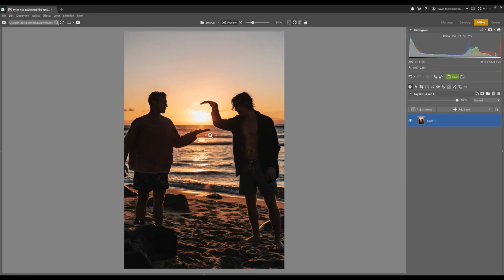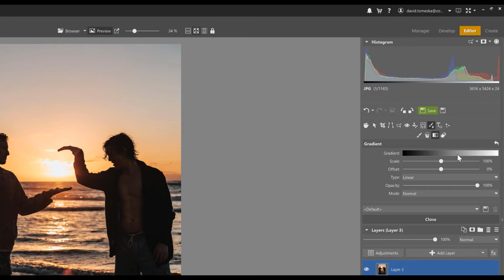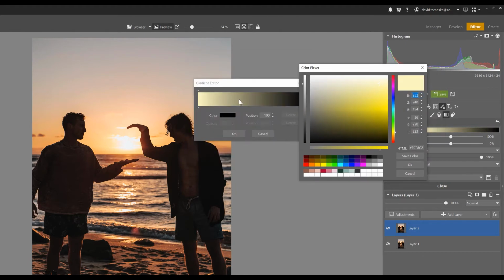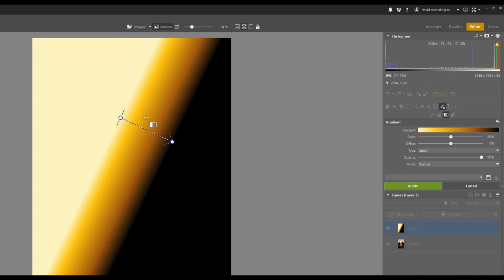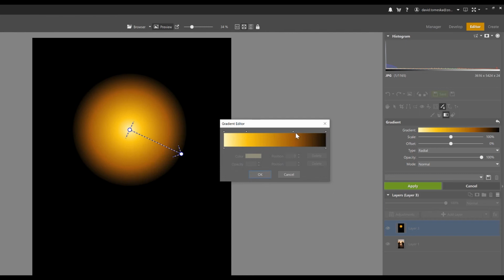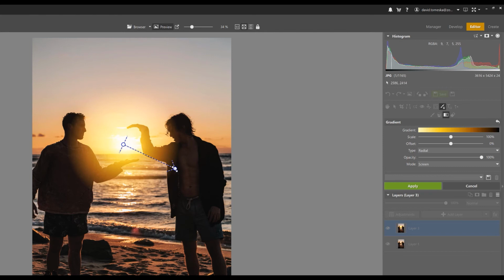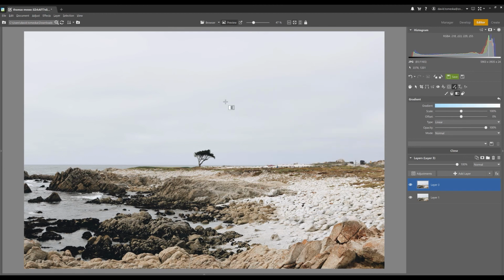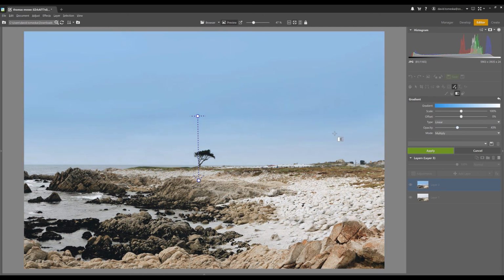Tips for using the Gradient filter in the Editor Module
Take a look at this video to gain a better understanding of manipulating the Gradient filter in the Editor module. This powerful tool allows users limitless creative endeavors with any type of photograph.